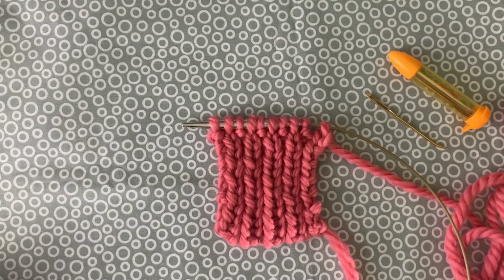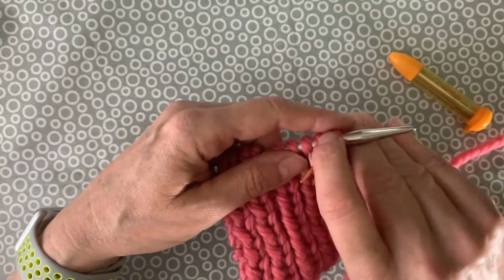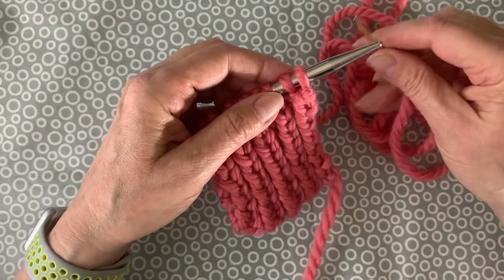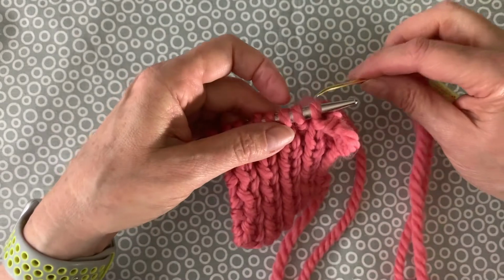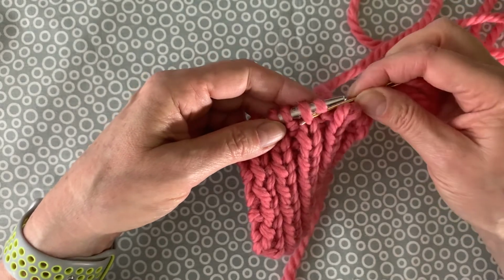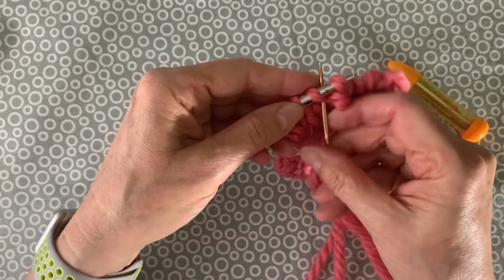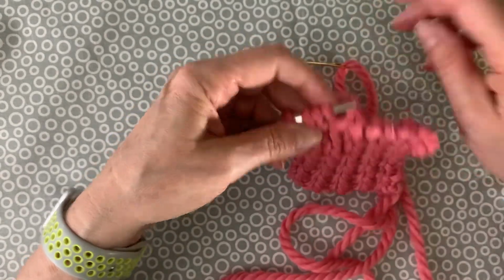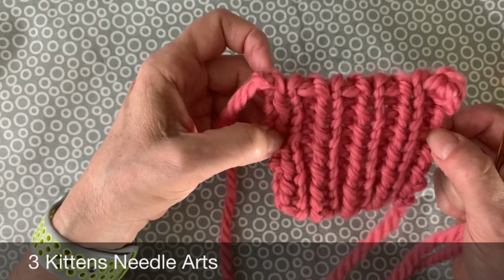Tubular Bind Off for 1x1 Rib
Want a nice stretchy bind off for 1x1 ribbing. Try this sewn technique.